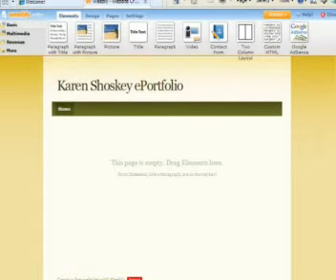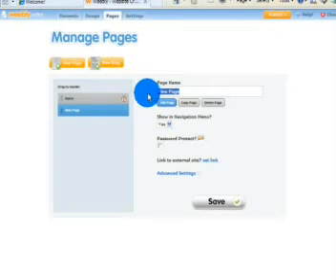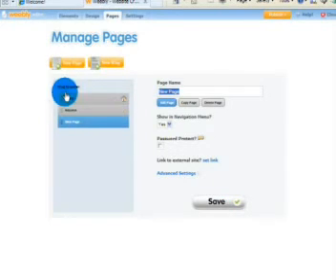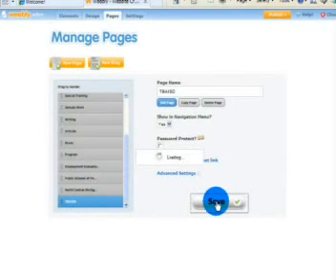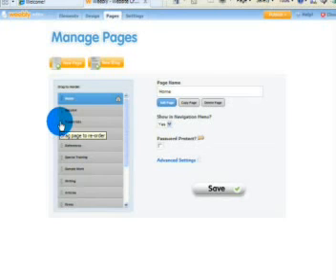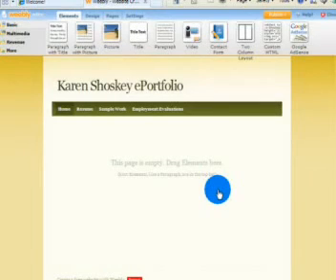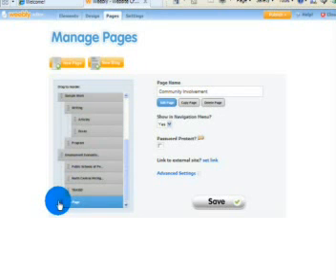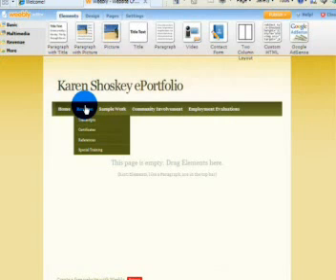Weebly ePortfolio Navigation Demo